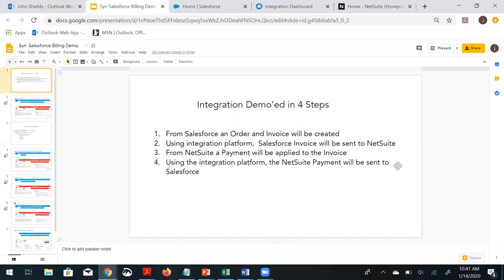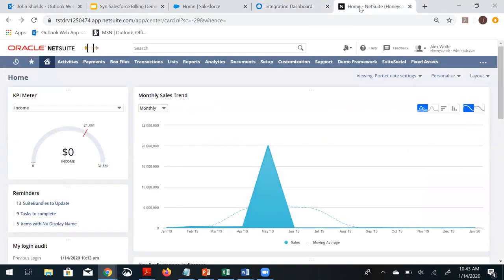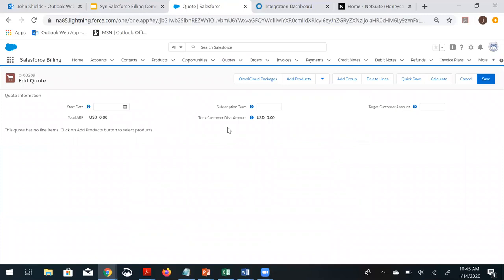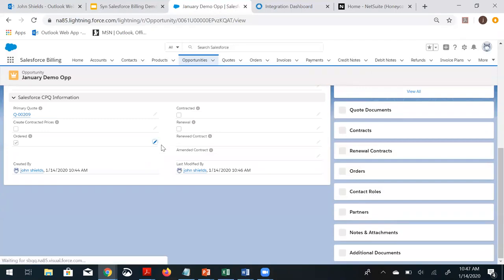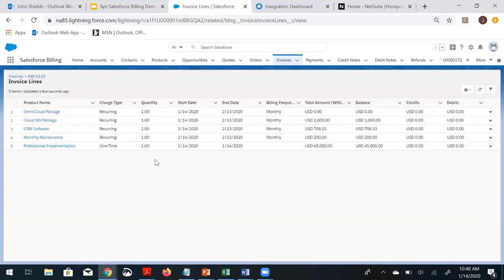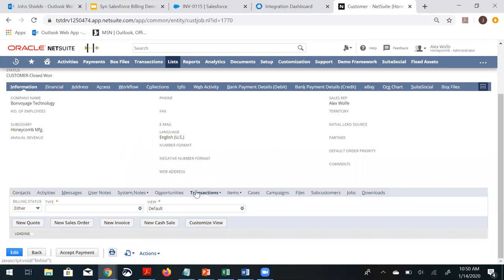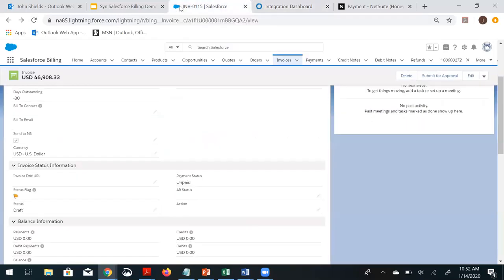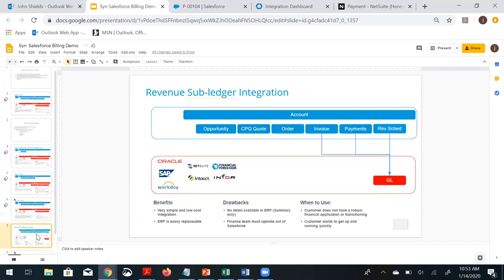CPQ+Billing Integrated to ERP Demo